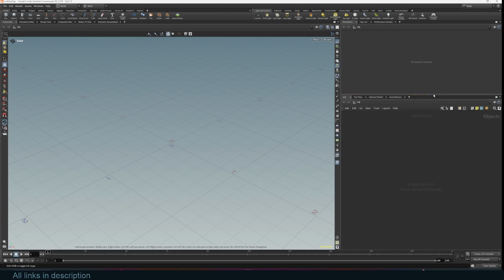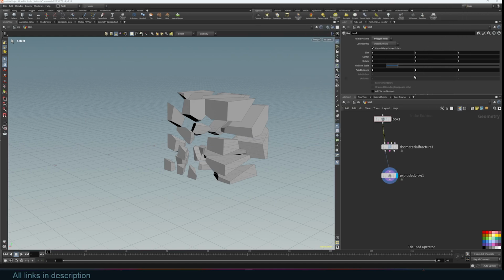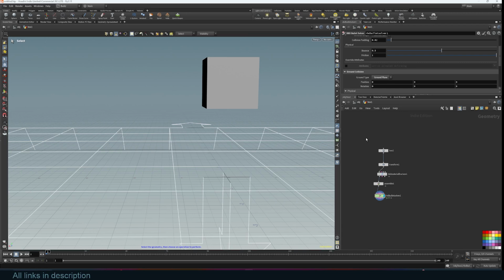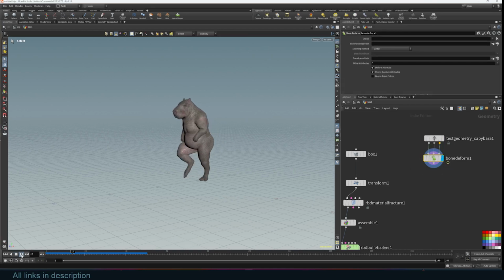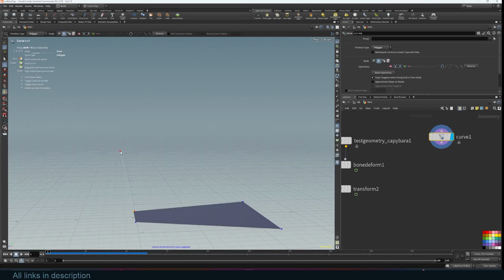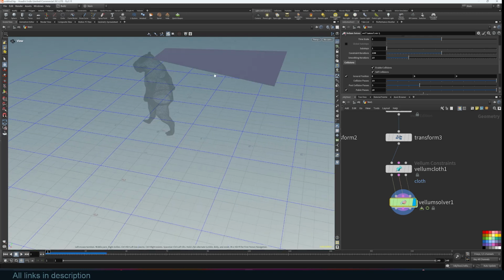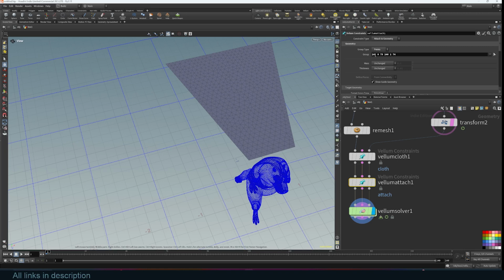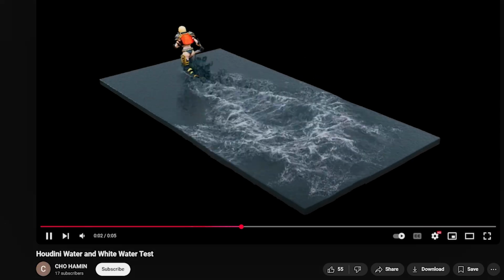Blender Artist tries Houdini For the First Time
vfx and destruction addons for blender
geometry nodes course:

My setup"
11th Gen Intel(R) Core(TM) i9-11900KF @ 3.50GHz   3.50 GHz
32.0 GB (31.8 GB usable)
rtx 3070